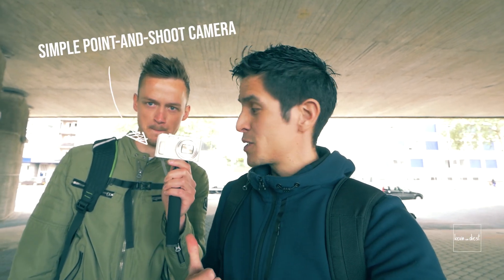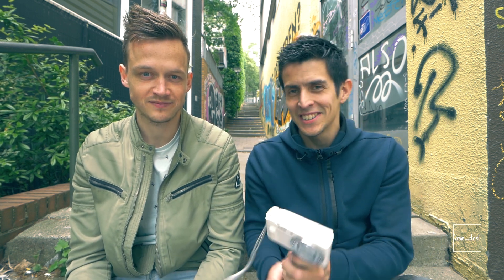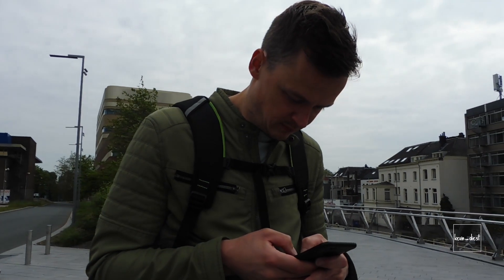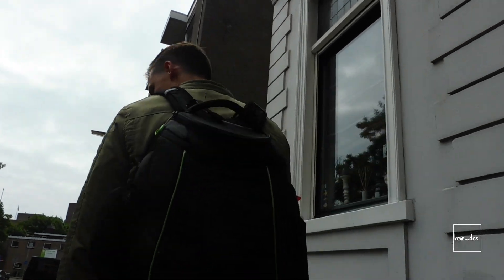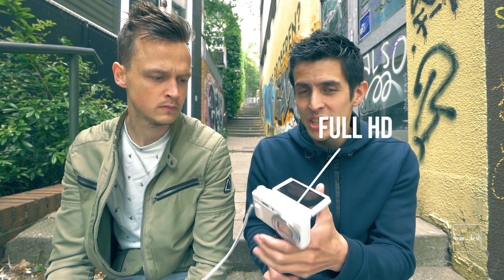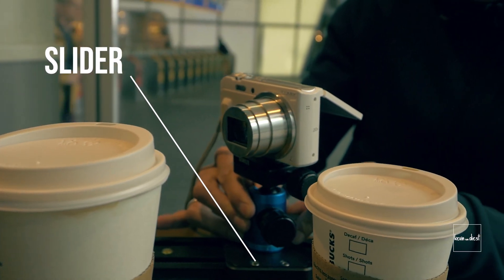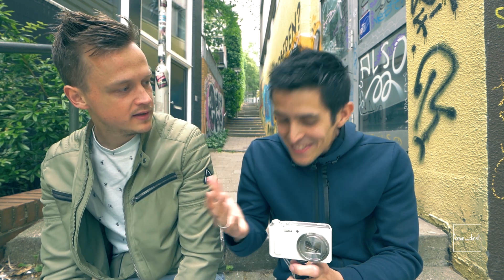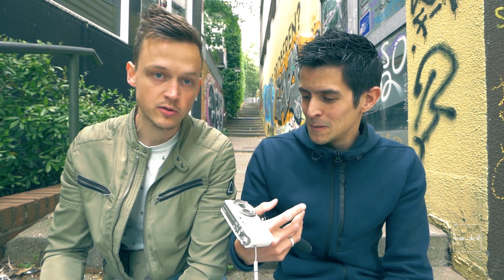Cinematic video with CHEAP CAMERA possible? Let's find out!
A cheap camera challenge for me this time : Can you shoot cinematic video with a cheap point and shoot camera? Let's find out!